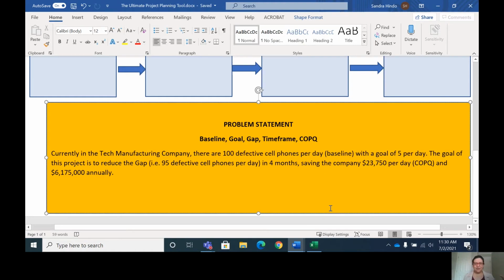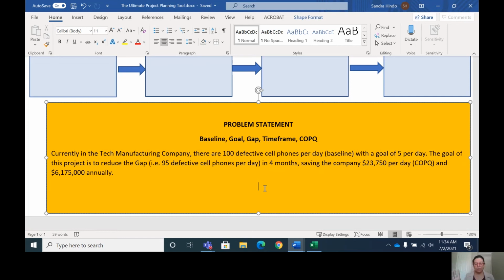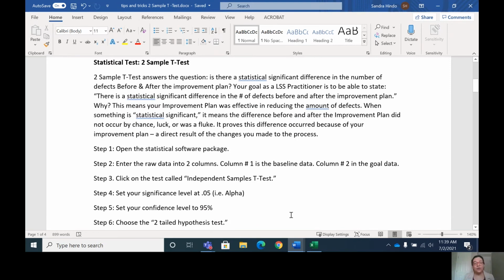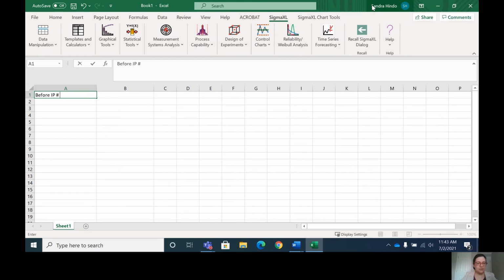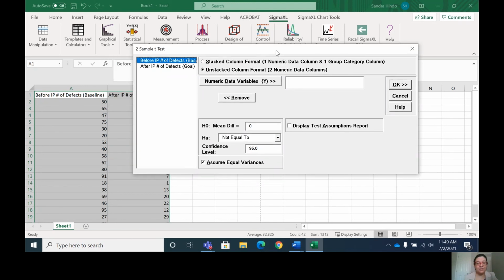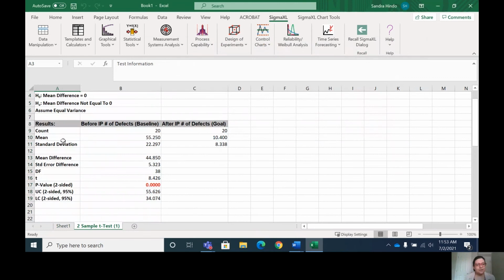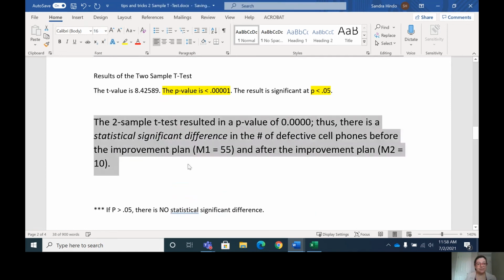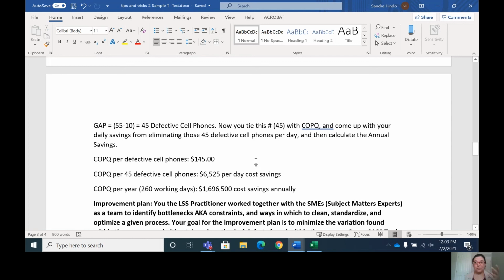Tips and Tricks for Lean Six Sigma with Dr. Sandra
Learn how to create an effective LSS elevator pitch (problem statement), conduct a 2 sample T-Test, and how to write a concise results statement.